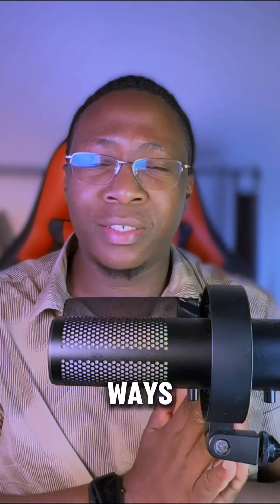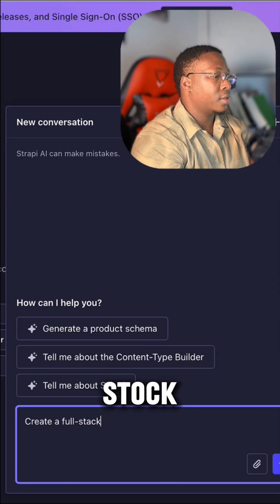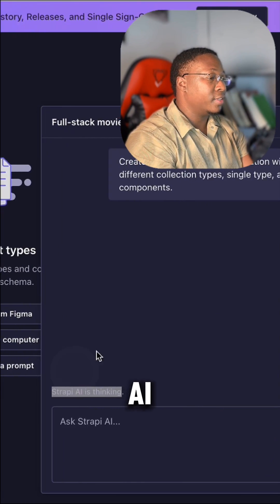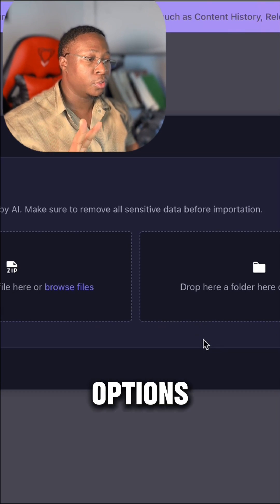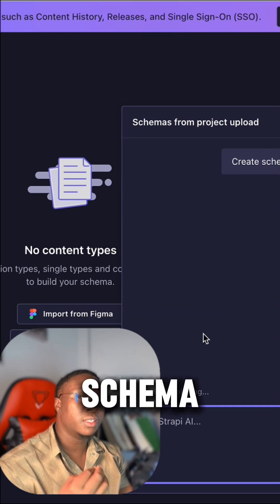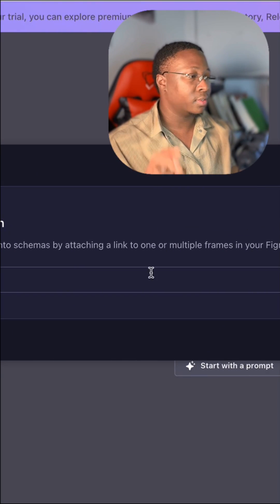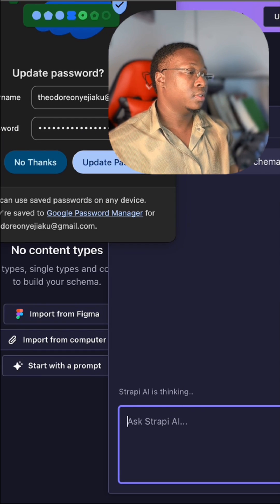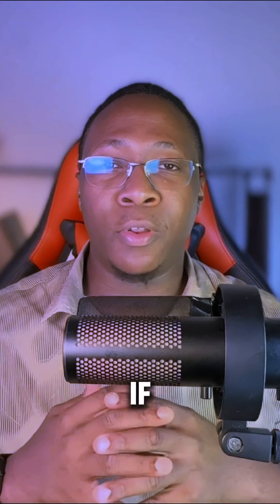How to Use Strapi AI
3 ways you can use Strapi AI